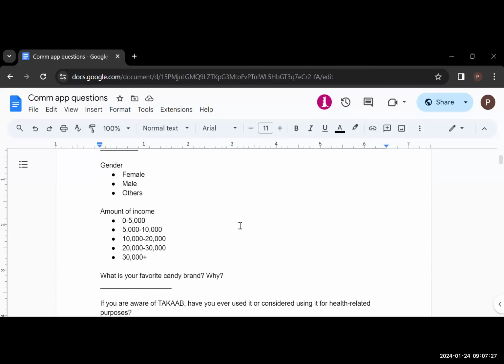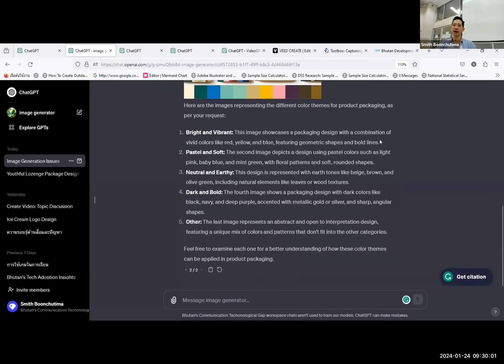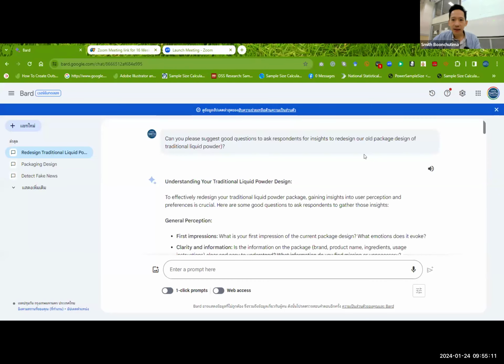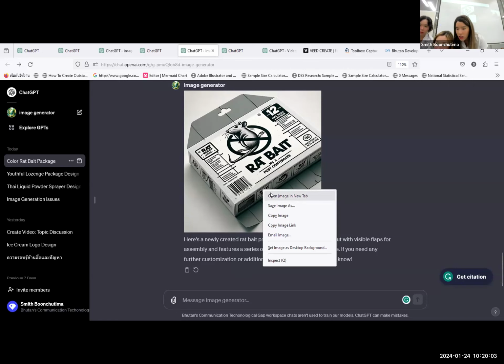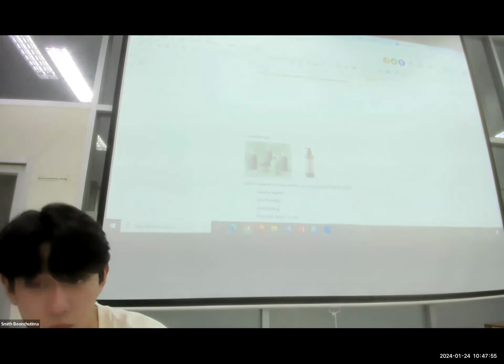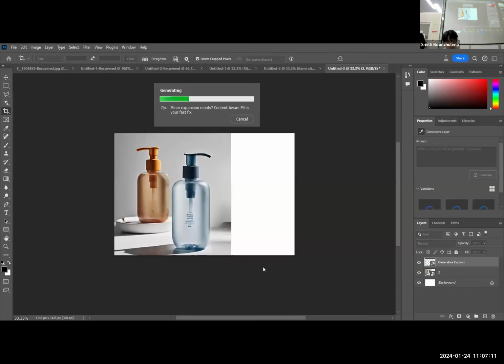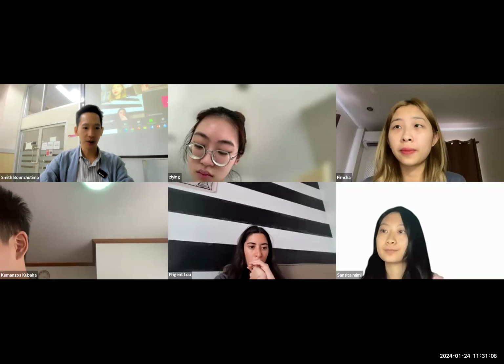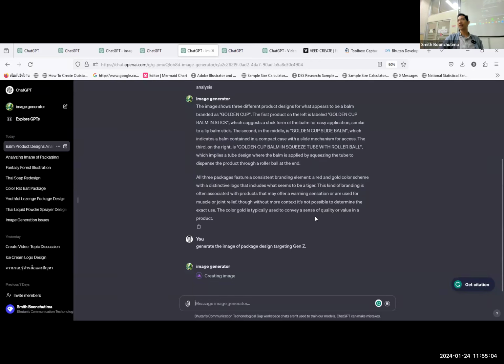Week 3 com app comm work 2023/2 sec 9